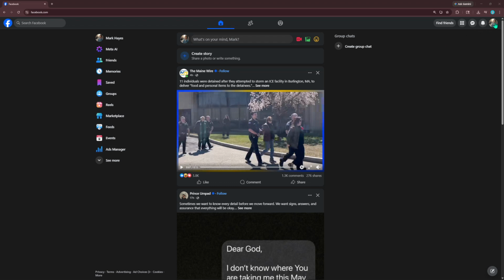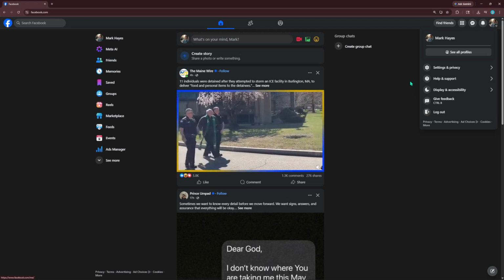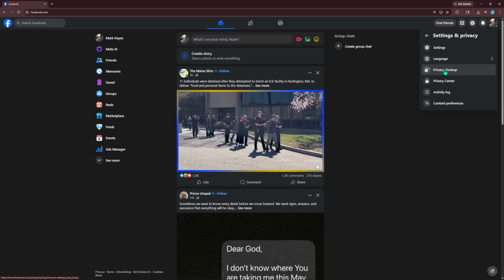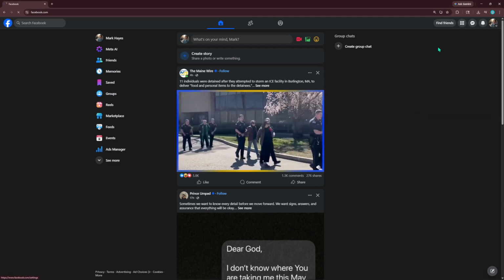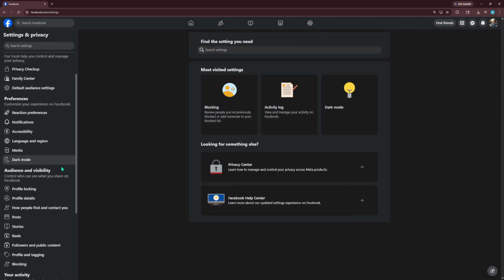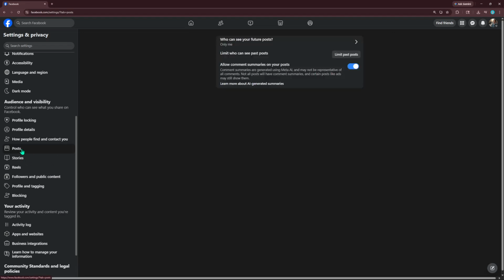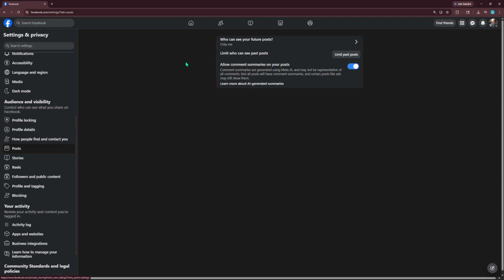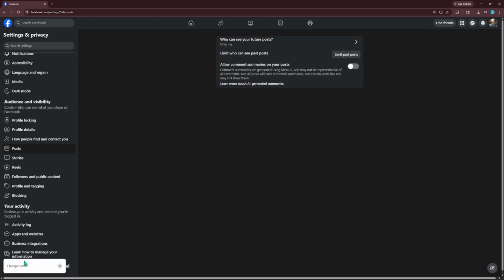How to Turn Off Meta AI on Instagram or Facebook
In this video, I’ll show you how to turn off Meta AI on Instagram or Facebook.

The method is very simple and clearly described in the video. By following all the steps, you’ll easily learn how to turn off or limit Meta AI features on Instagram or Facebook.